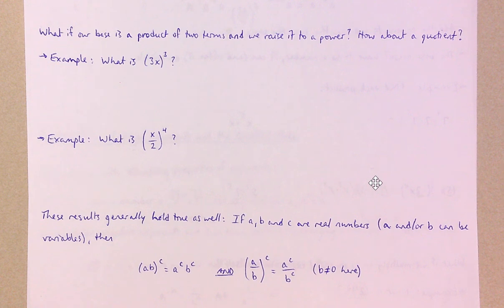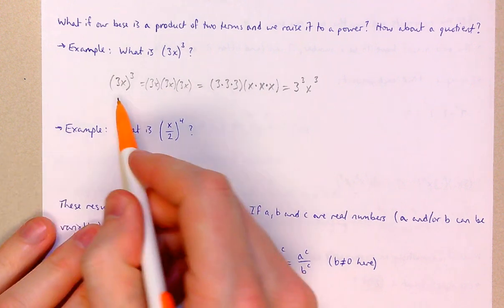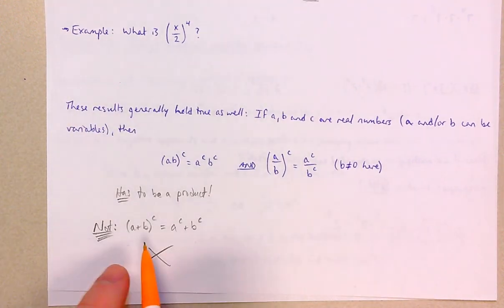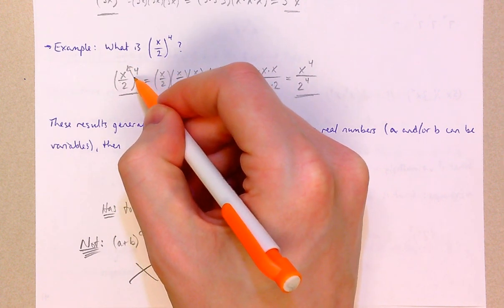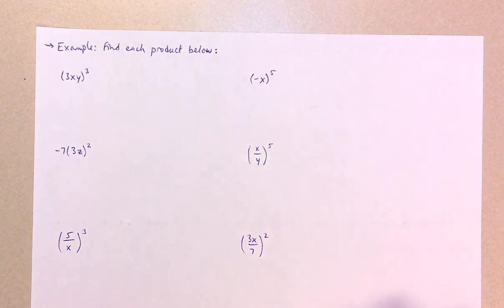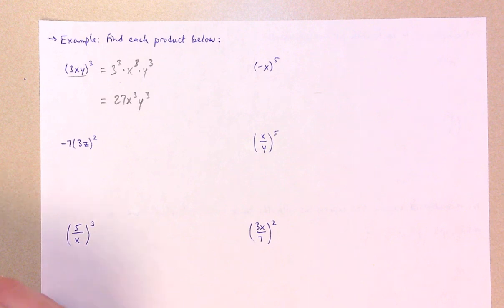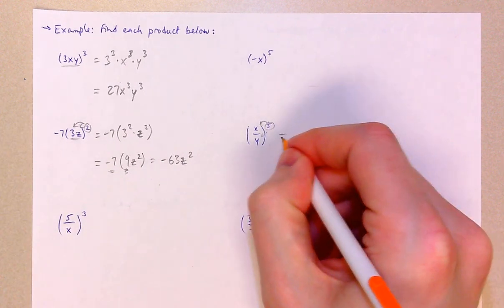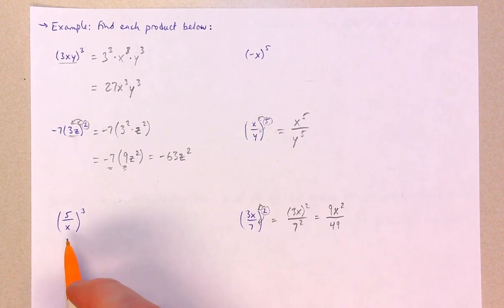Intro to Algebra - Properties of Exponents II